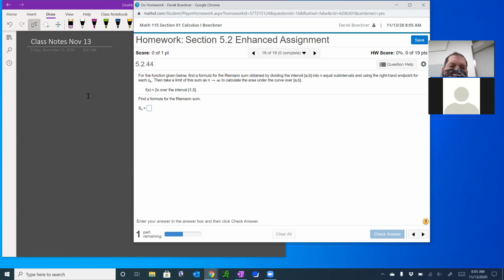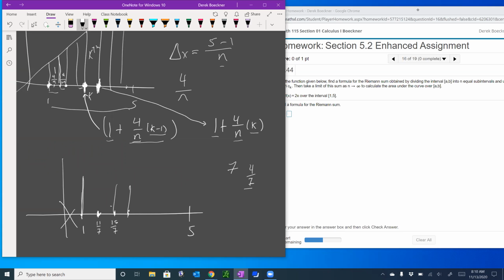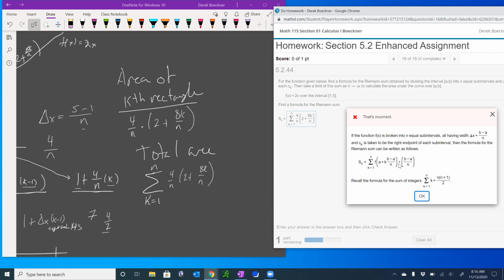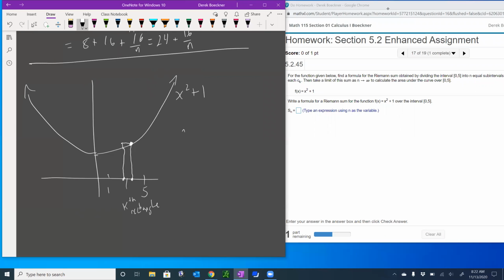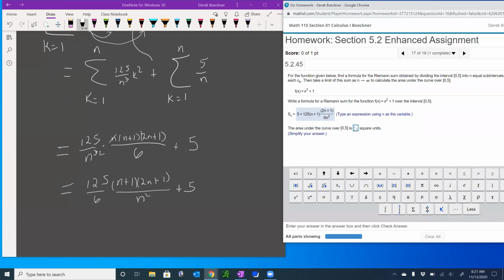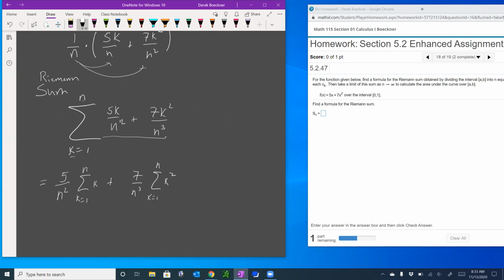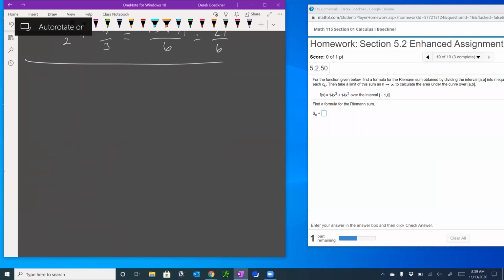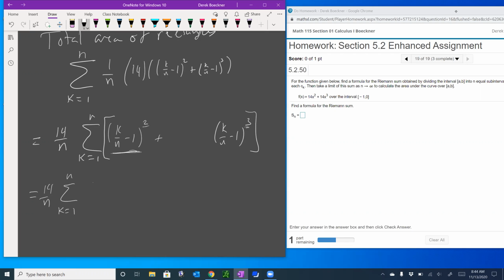Computing Riemann Sums